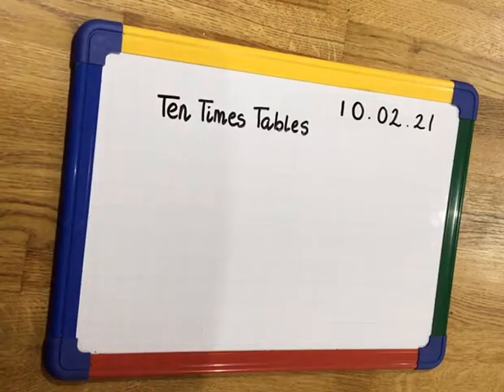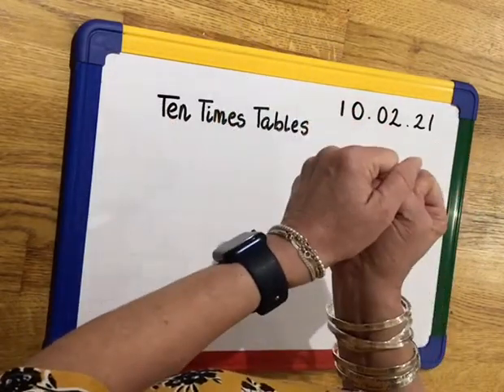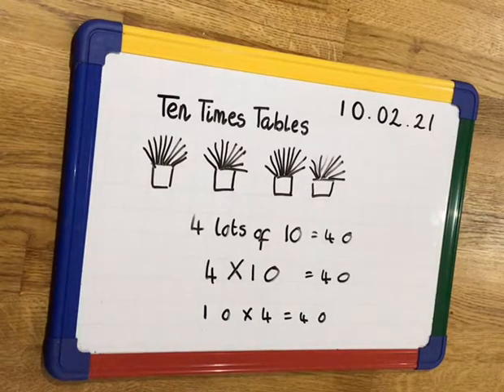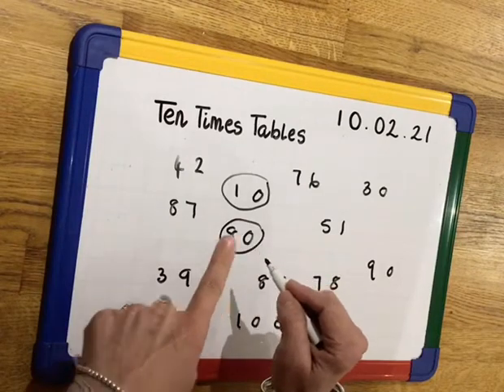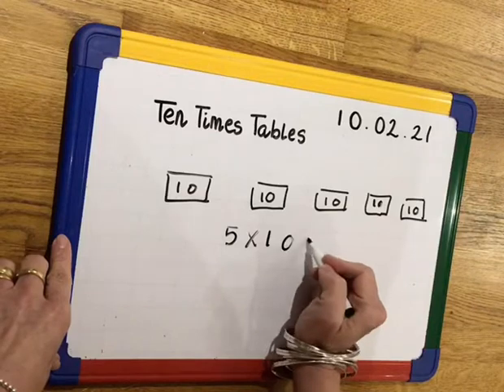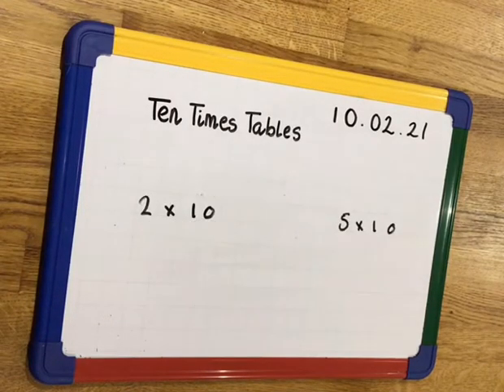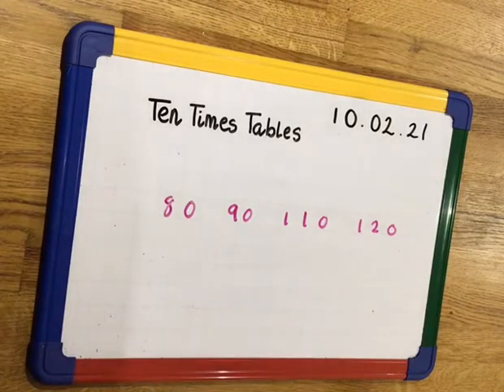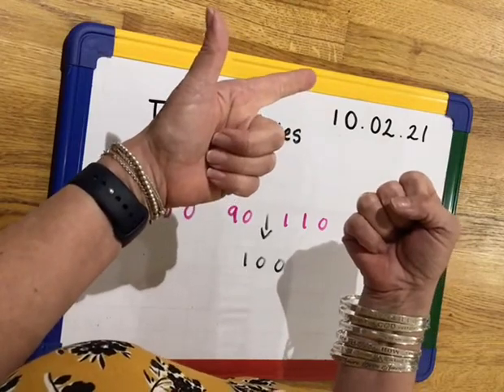Maths 10 02 21